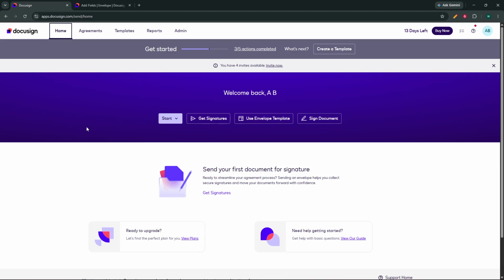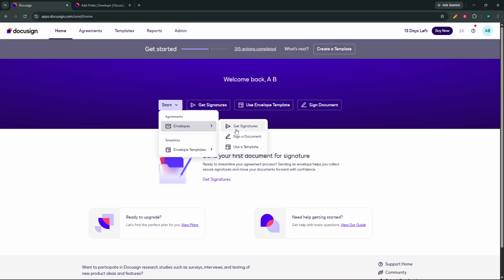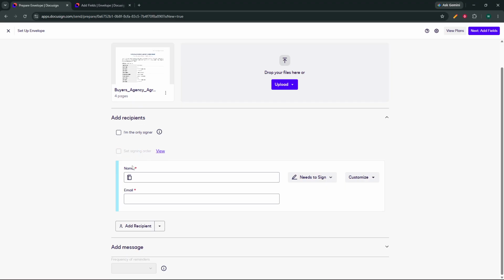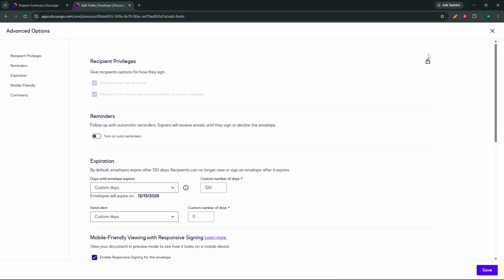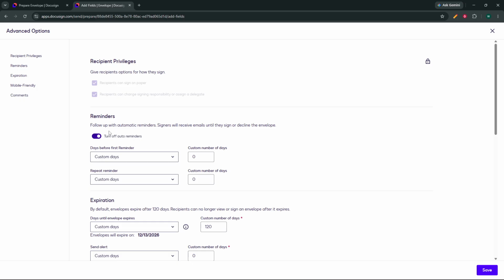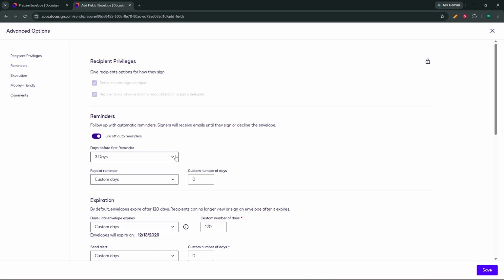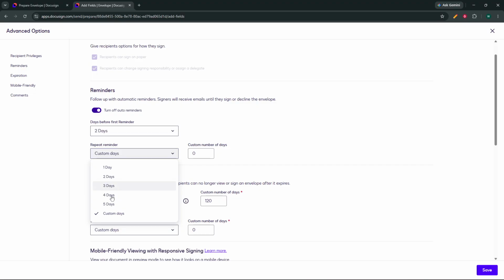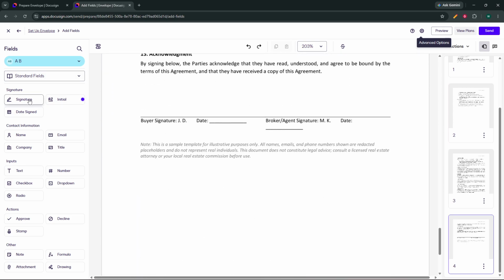How To Set A Reminder Frequency For DocuSign Signers (Step-by-Step 2026)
In this step-by-step DocuSign tutorial, you’ll learn how to set a reminder frequency for DocuSign signers in 2026. Automated reminders can help keep contracts, agreements, sales documents, and business paperwork moving without requiring constant manual follow-up.

We’ll show you where reminder settings are located, how to configure the frequency, and how to create a smoother document completion workflow.

🔹 What You’ll Learn:

* How to set DocuSign reminder frequency
* How automatic signer reminders work
* How to reduce manual follow-up
* How to improve document completion
* How to manage pending envelopes
* How to streamline contract workflows
* How to improve business productivity
* Common reminder configuration mistakes

💡 Pro Tip: Use reminders strategically rather than excessively. A reasonable reminder schedule can encourage completion without overwhelming recipients with unnecessary emails.

By The End Of This Video, you’ll know how to configure reminder frequency in DocuSign. You’ll also understand how automated reminders can support faster contract completion and business workflow automation.